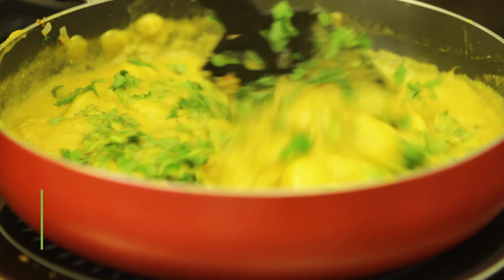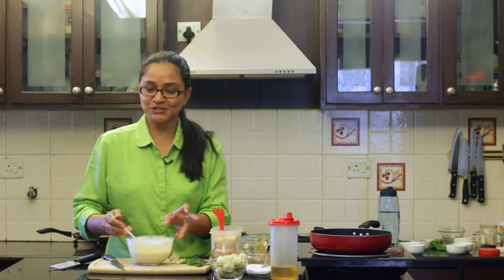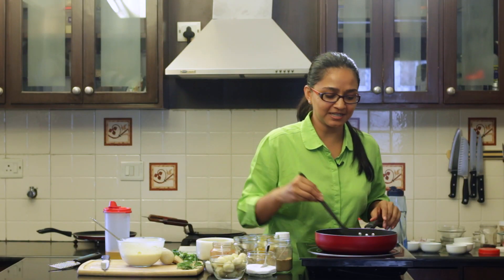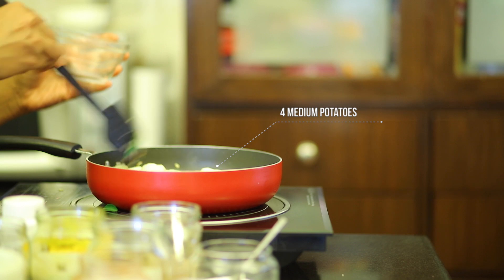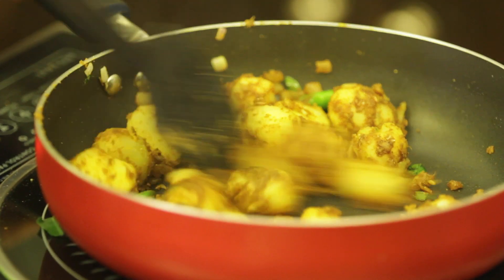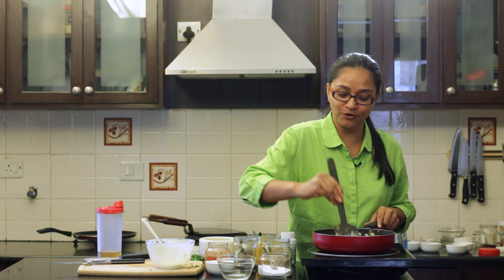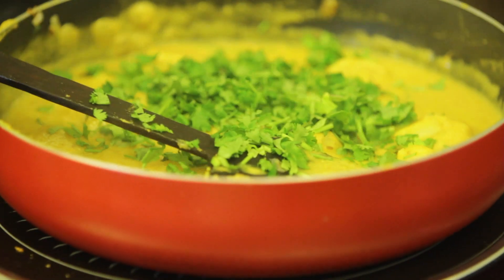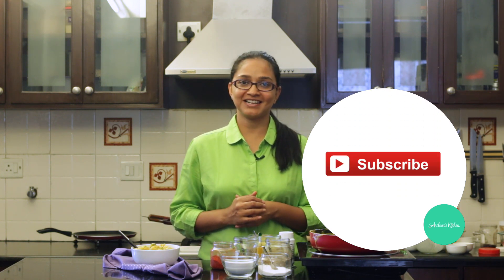Dahi Aloo Recipe | Potato Curry Recipe | North Indian Curry Recipes By Archana's Kitchen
Dahi Wale Aloo Recipe is a common Punjabi dish also cooked in the rest of Northern India. A comforting Navratri dish it is made of boiled potato chunks cooked in a thick creamy yogurt curry which is cooling and perfect for fasting days.

Once you have boiled potatoes ready, this dish comes together in no time at all and can be prepared when you have unexpected guests.

Simple, quick and made with just a handful of ingredients it's a good addition to any meal. Dahi Wale Aloo can be enjoyed with Steamed Rice or Phulkas.

Archana's Kitchen Recipe App for More Recipes

Shop Archana's Favorite Products from 𝗔𝗠𝗔𝗭🥘𝗡  𝗦𝗛🍳𝗣

About Archana's Kitchen
Archana's Kitchen is India's leading recipe and food discovery website that gives the world a credible and confident 'DIY' solutions for everyday cooking. It has millions of readers using the recipes and videos enhanced with rich content like menu plans, special diets, dinner ideas, lunch box ideas and more.

Archana’s Kitchen is a also trusted brand which sells whole range of millet and whole grain food products from baking mixes, noodles, pasta, breakfast mixes and more. These products have zero maida, no preservatives and no artificial ingredients and chemicals. They are a good source of protein, dietary fibre making it guilt free.